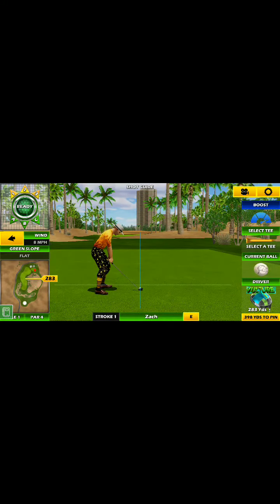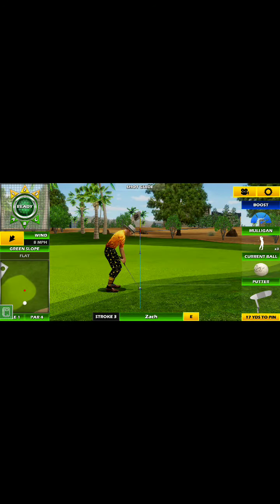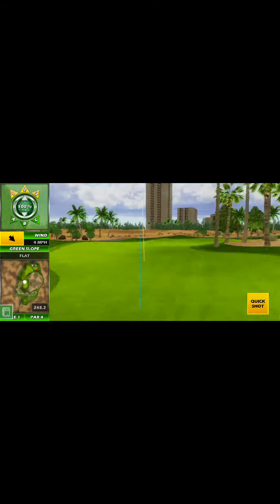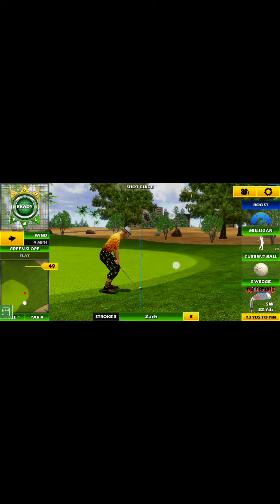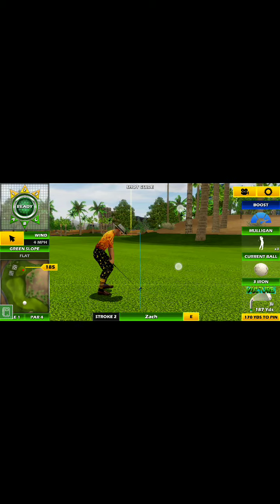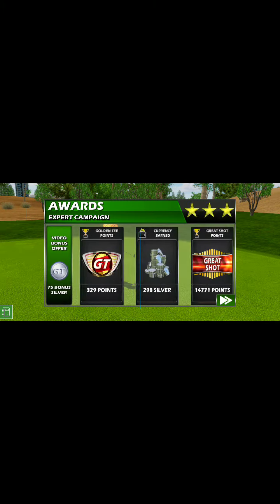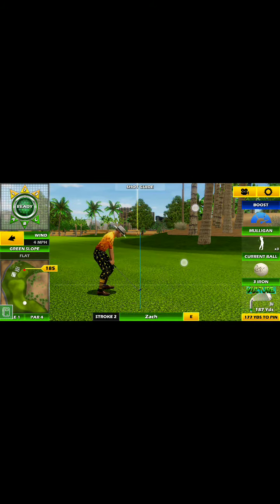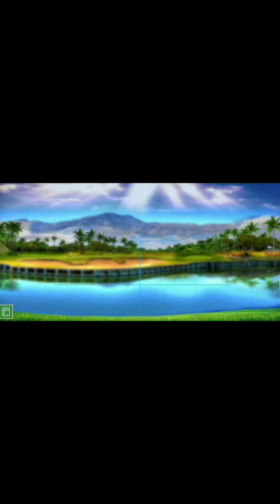Golden Tee Desert Valley Hole 1 Expert Campaign